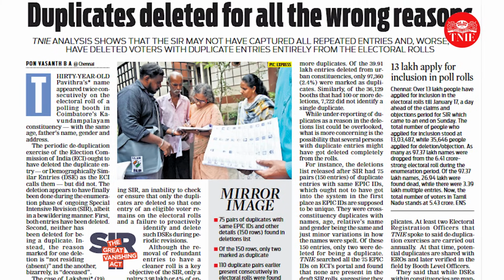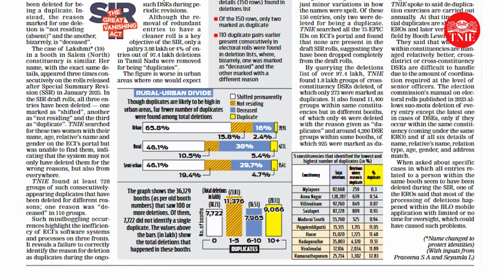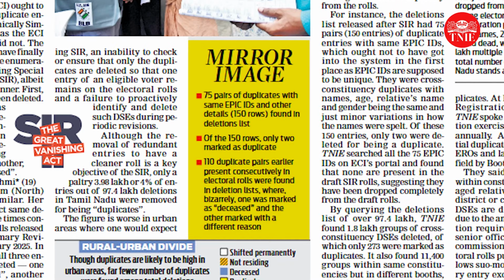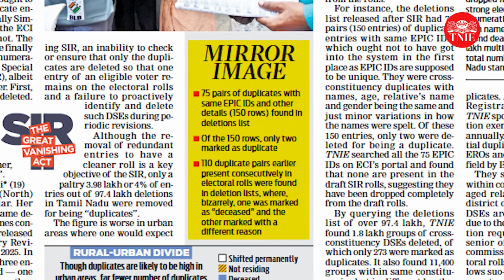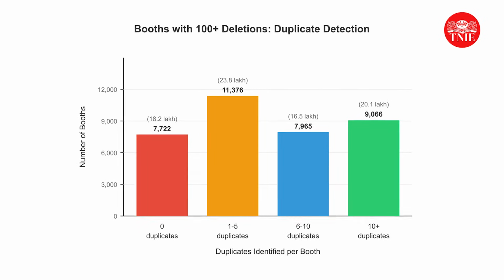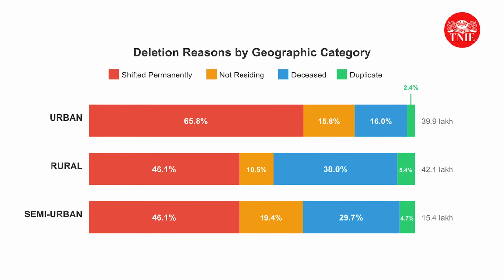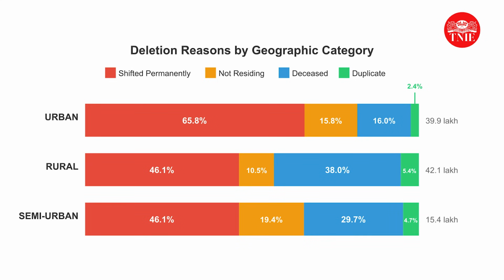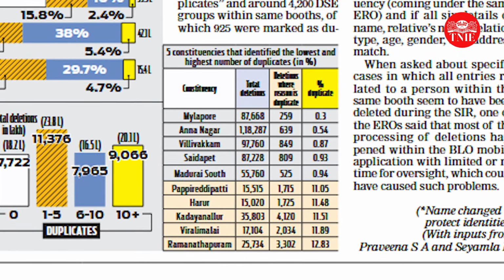How the Election Commission’s flawed software led to voter deletions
In an attempt to clean up the electoral rolls, the Election Commission set out to remove duplicate entries. But instead of accurately identifying and deleting only genuine duplicates, its ineffective software allegedly ended up erasing the names of many eligible voters.

What was meant to strengthen the integrity of the voters’ list has, critics argue, resulted in wrongful deletions that could impact democratic participation.

In this video, The New Indian Express Chief of Bureau Pon Vasanth discusses with T A Ameerudheen to unpack how software shortcomings may have led to the removal of legitimate electors and why this issue demands urgent attention.

This discussion is based on an eight-part series on mass voter deletions in Tamil Nadu, published in The New Indian Express. Read all the stories here.

SIR: The numbers are not adding up in Tamil Nadu

Booth rationalisation lands a hard blow on TN voters

Draft electoral rolls may have left out TN voters en masse

Tamil Nadu SIR: Duplicates deleted for all the wrong reasons

Sweeping deletions show ECI failed to check anomalies in SIR draft rolls in Tamil Nadu

Elector-population ratio emerges as key issue in TN SIR exercise amid large-scale voter deletion

BLO App underwent 30 changes in two months in Tamil Nadu

Underqualified, untrained persons roped in as BLOs in Chennai to meet deadline